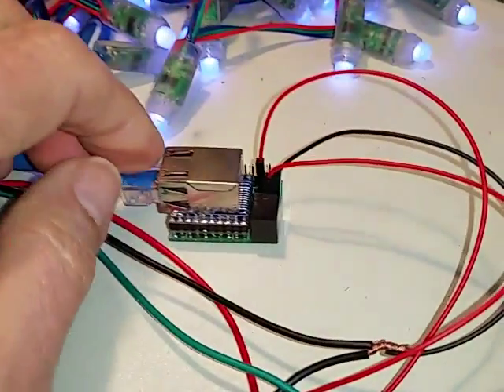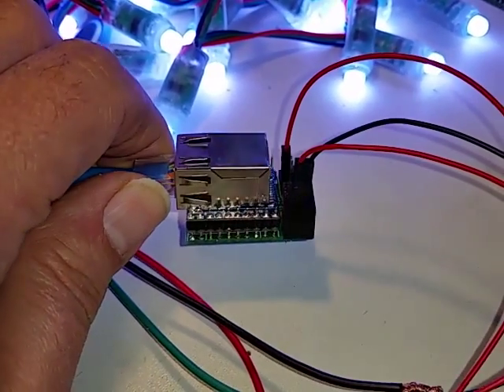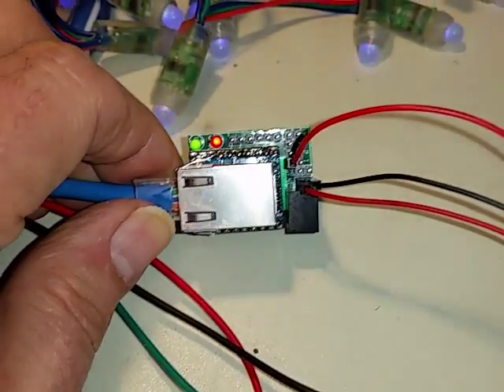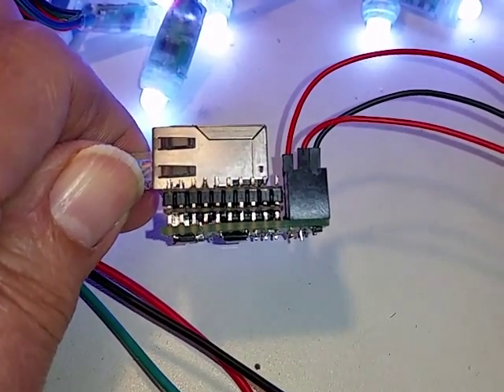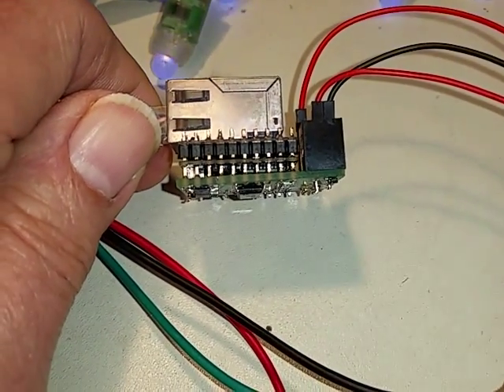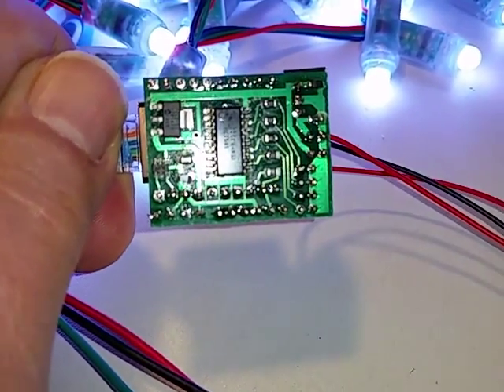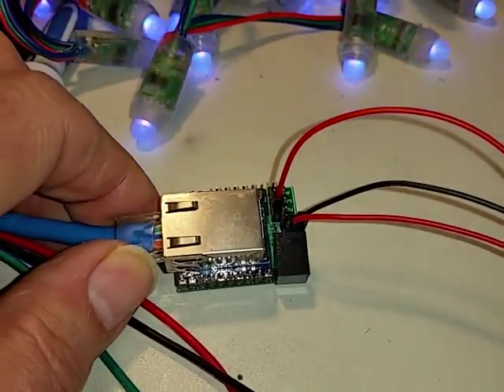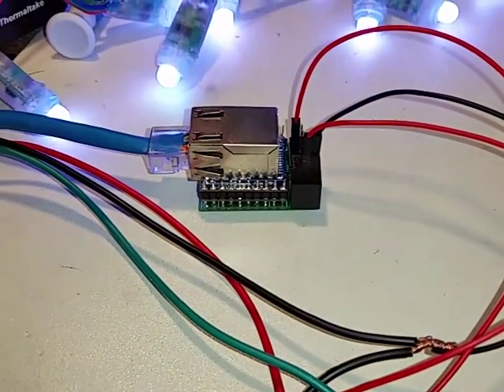SanDevices E6804-nano RGB Pixel Controller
Prototype of a very small form factor (1"x1.5") E11.31 pixel controller.